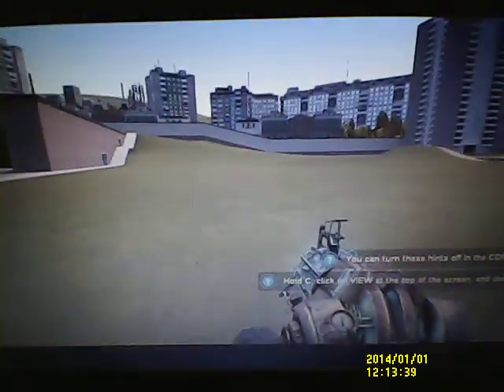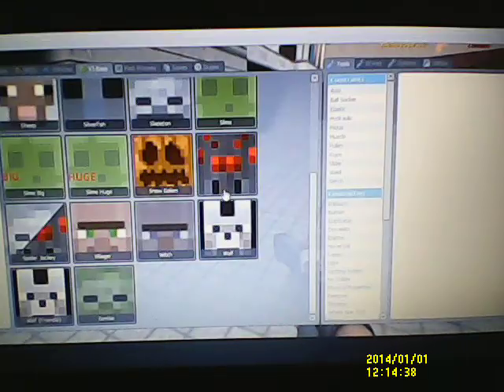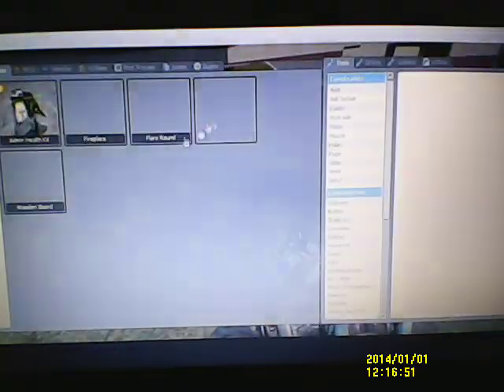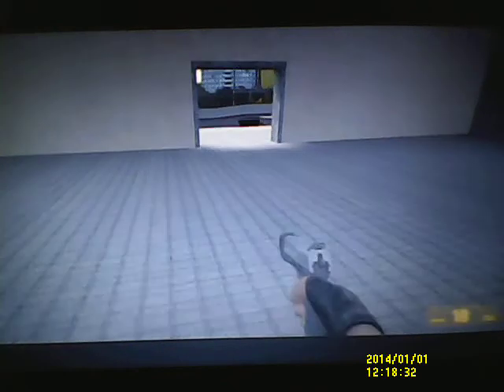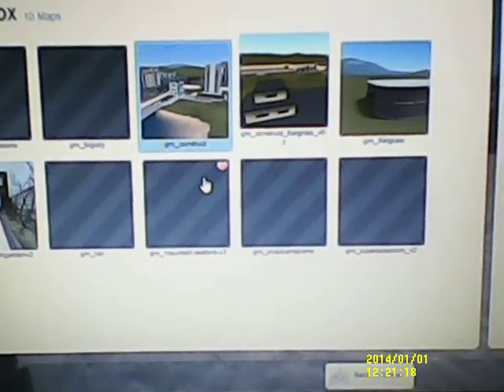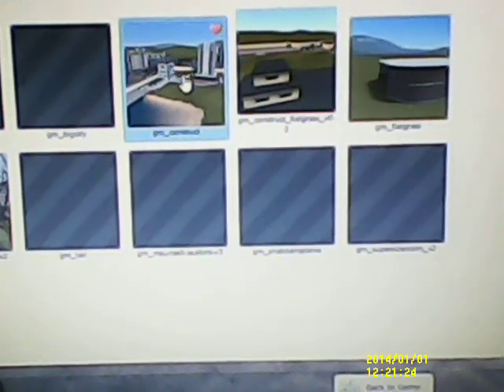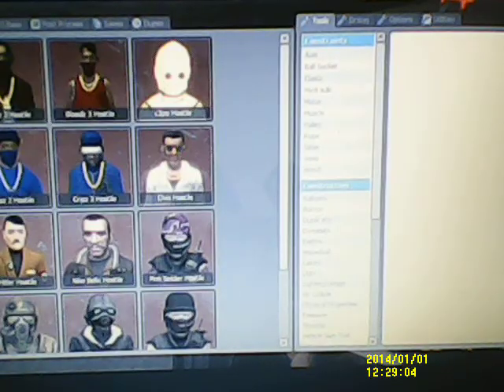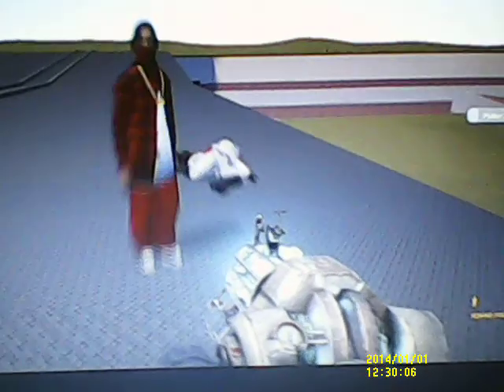Gmod Funny First Video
Hello everyone.  Welcome to my second ever Youtube video!  It's my first one on Gmod.  I hope you all enjoy it, and I will be making more. The date stamp is wrong.  It should show  1/10/16 not 2014